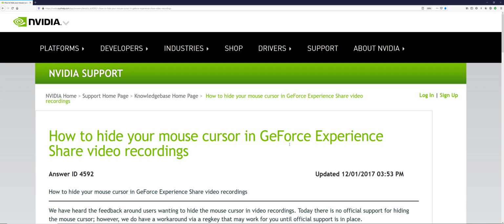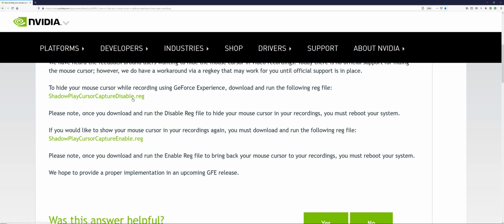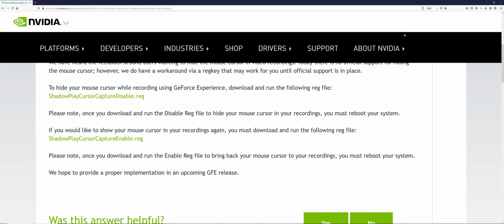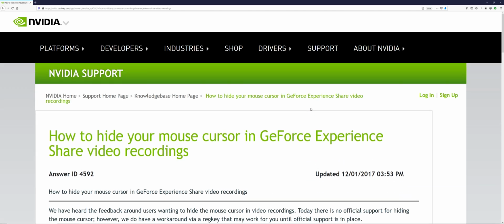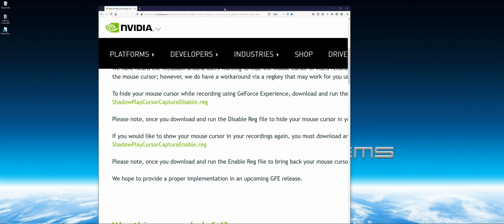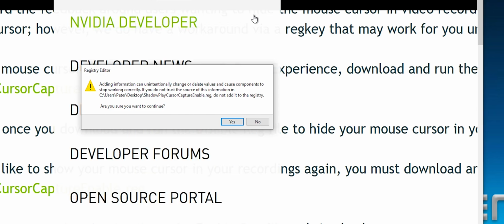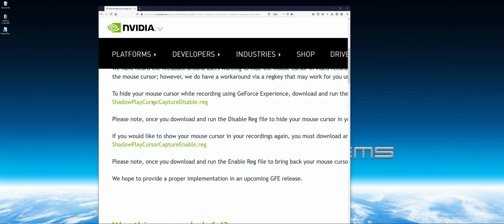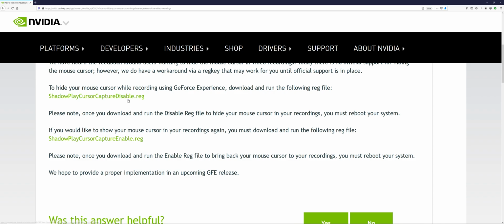SHADOWPLAY MOUSE RECORDING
Nvidia's GeForce Experience (or Shadowplay) can be a bit of a bear when it comes to recording your mouse pointer. In this video I'll show you how to fix it and force GeForce Experience to always capture the mouse.